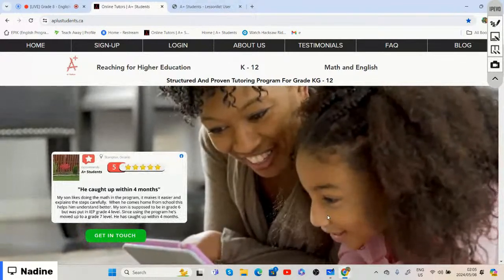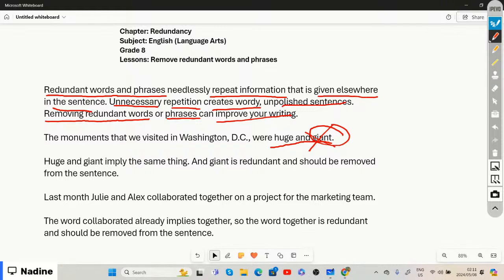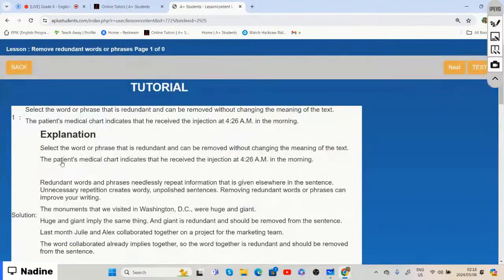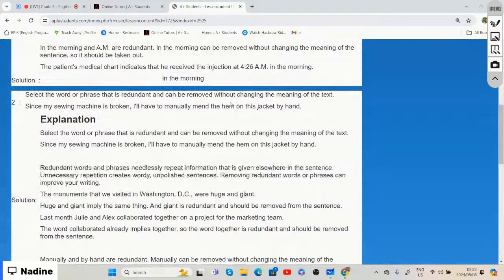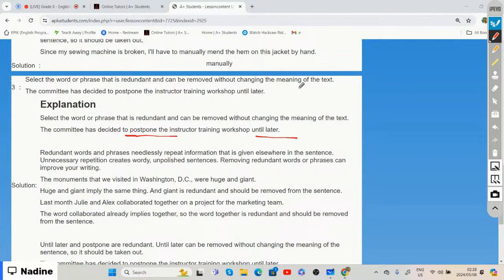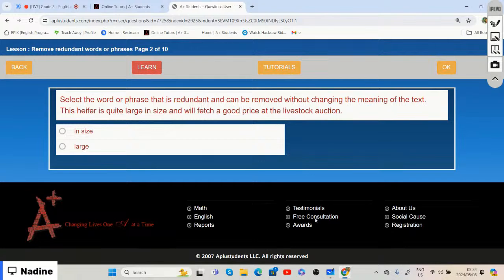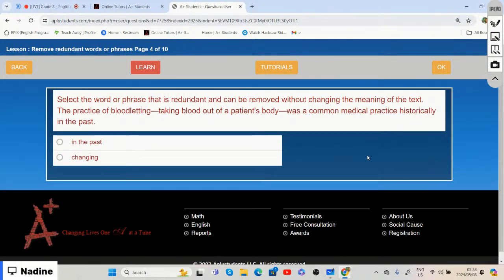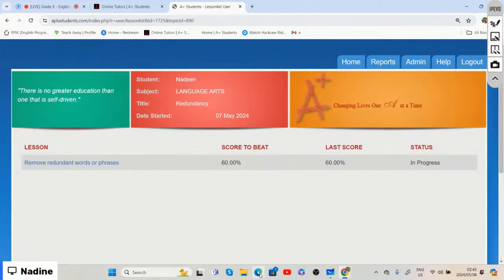Grade 8 - English: Redundancy